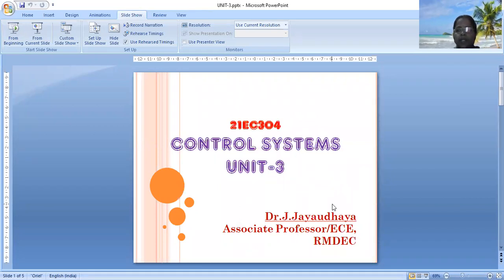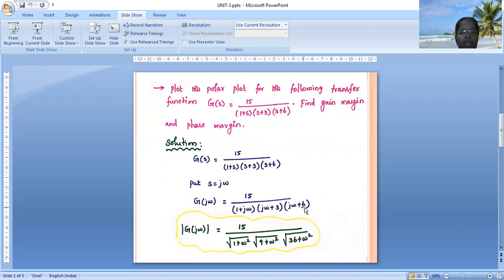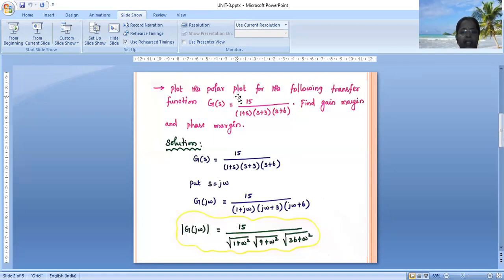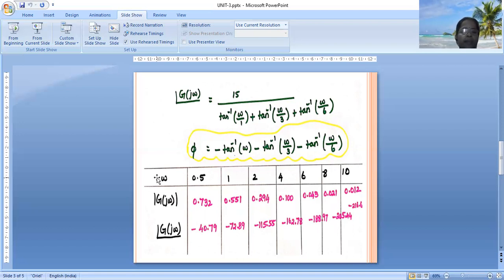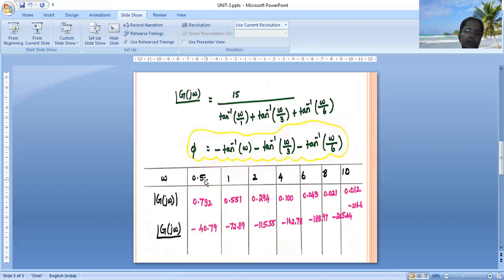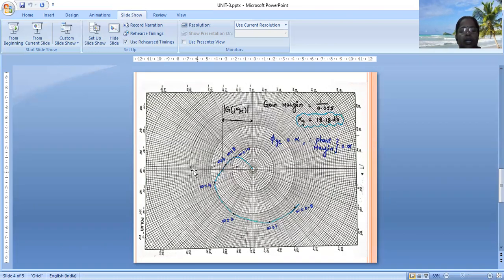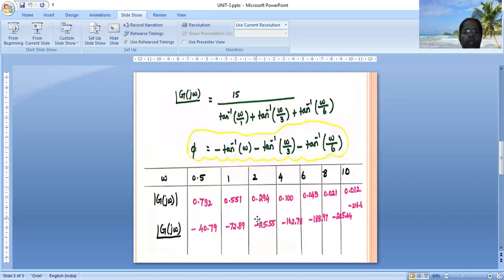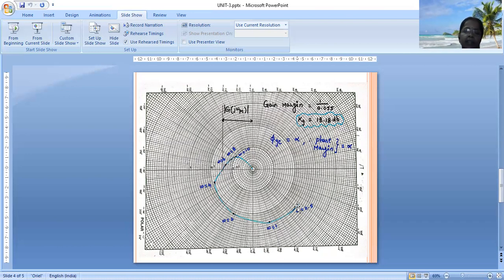Polar Plot Problem - 21EC304 Control Systems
Polar Plot Problem - Dr.J.Jaya Udhaya